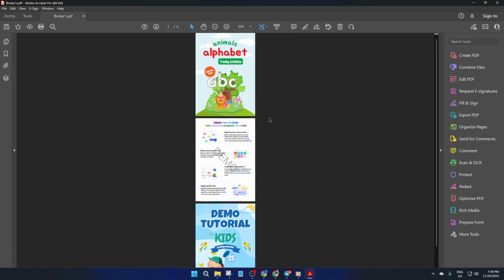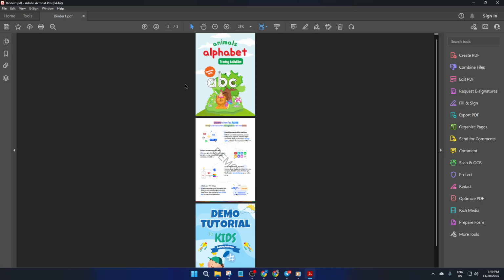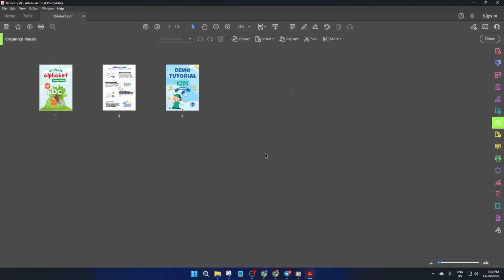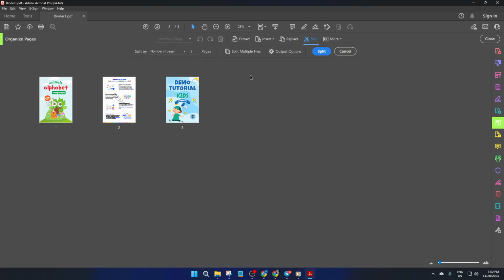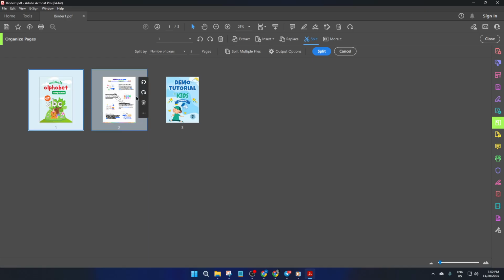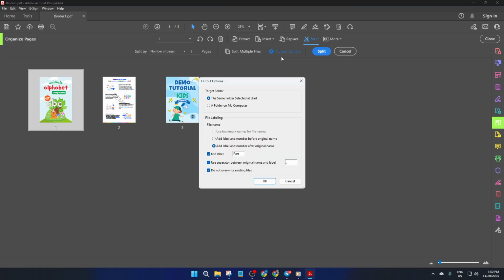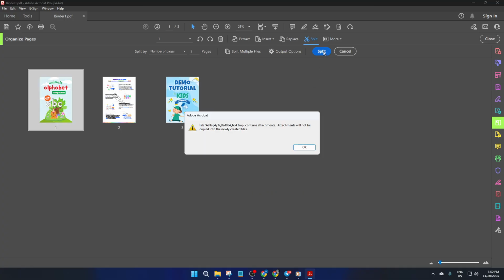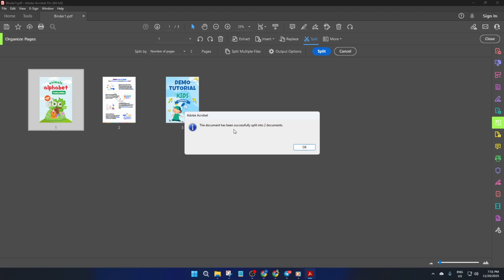How to split PDF pages in Adobe Acrobat Pro DC (Fast Approach) (2026 Tutorial)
Learn how to quickly and efficiently split PDF pages using Adobe Acrobat Pro DC in this step-by-step tutorial! Whether you're looking to extract specific pages or divide a large document into smaller files, this guide covers all the essential features available on both Windows and Mac platforms.

Supported on Acrobat Pro DC (Windows & Mac).

By the end of this video, you’ll be able to split PDF pages with ease and customize your documents for any project.